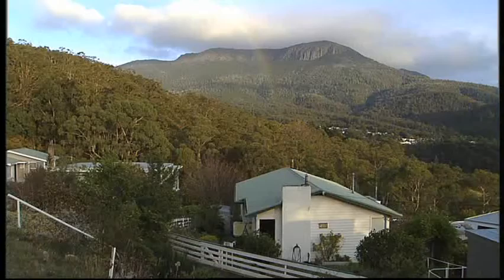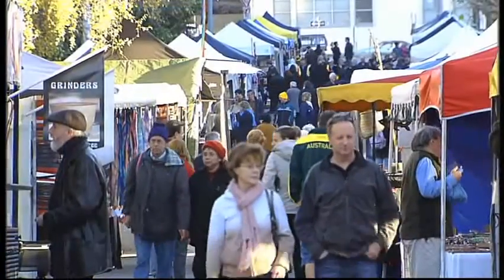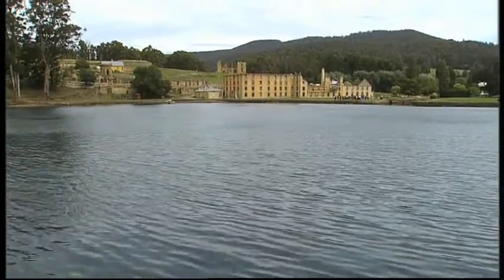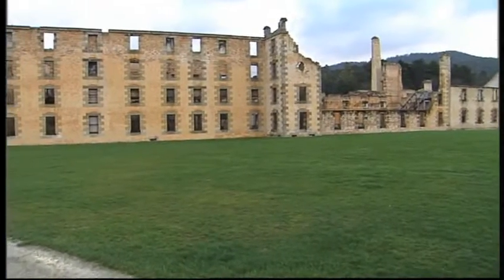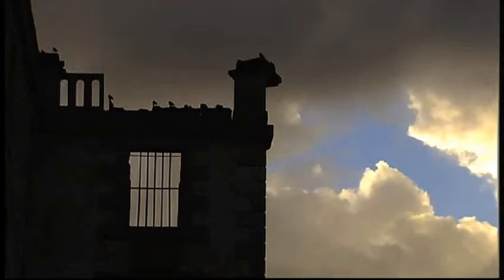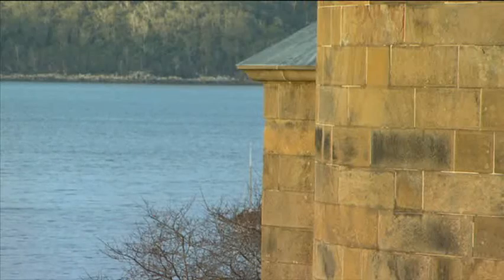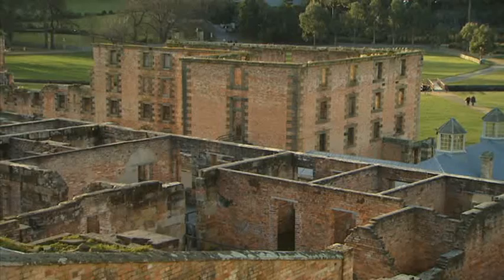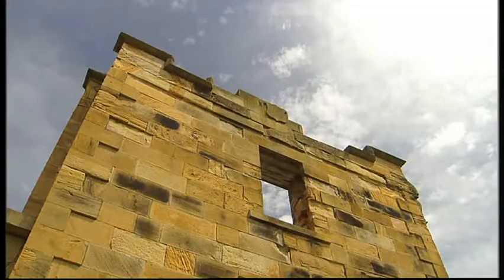Hobart, Port Arthur & Tamar Valley DVD Greeting Card Preview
Tasmanias capital, Hobart is truly a feast for the traveler. Our visit starts with a look at the historic Port Arthur Penal Colony. We experience the vibrant seaport life of Hobarts Constitution dock and Victoria dock at Sullivans Cove. Explore Salamanca Place with its lively atmosphere & local arts community at Salamanca Markets. Enjoy a visit to the Cascade Brewery and the old world charm of Battery Point. Cycle ride through the tall forests of Mt. Wellington. Venture along the Tamar River to the wineries of Tamar Valley and, via Beaconsfield, to Beauty Pt. where we discover seahorses at Seahorse World.